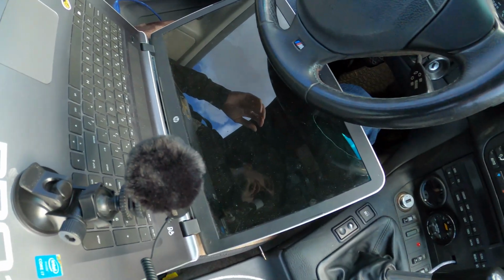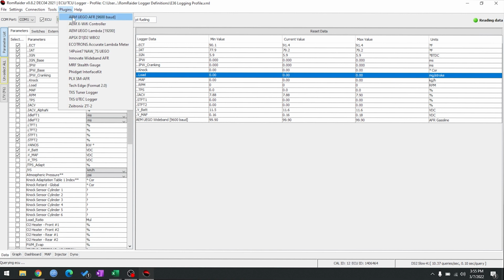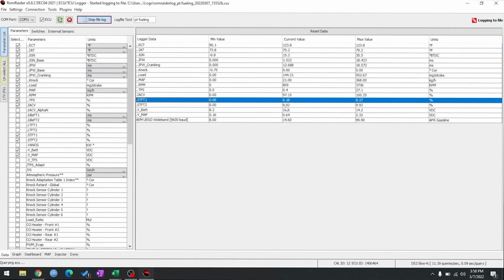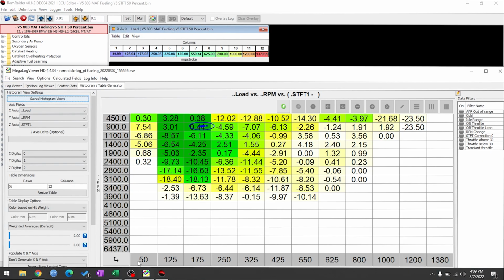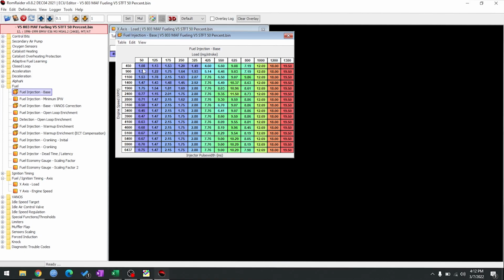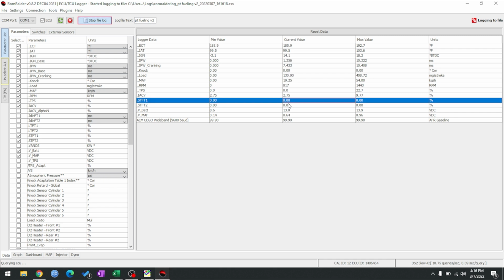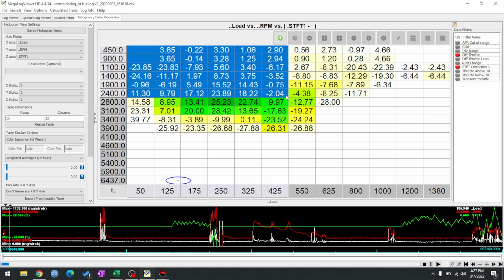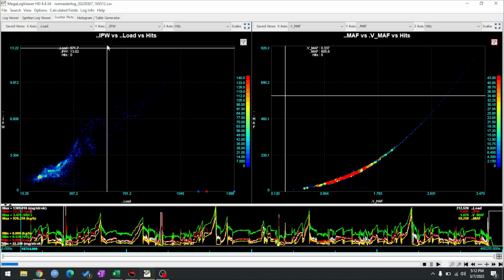BMW Turbo/Supercharger Tuning: Step-By-Step Practical Example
^(MAKE SURE YOU'RE LOGGED IN TO SEE THE FILES)

Additional credit to the Open MS41 Development Team:
OpenMS41 provides a shared repository for understanding the Siemens MS41 family of ECUs (MS41.0, MS41.1, and MS41.2) for the purpose of providing the hobbyist with the means of tuning and calibrating their own ECUs. Most of the research thus far has been for the MS41.2 variant.
The MS41.2 OBD2 tuning project was started by me (Abhishek Shinde) in August 2012 and slowly worked on over the years in my spare time. Many tables have been found for the MS41.2 ECU used in a 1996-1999 USDM M3 and the ability to write to the ECU has been developed by Kim Freding, as well as Kyle (busterhax) who has developed MS41 Quickflash. Since then, several people have used the definition files I've provided to tune their 6 cylinder BMW engines; some even with Forced Induction!
Dale Schultz is our RomRaider implementation expert and has made huge advances in the ability to datalog the ECU based on information discovered by Mika and Alec.
Murray Allen was able to develop a much faster method of datalogging an MS41 ECU by experimenting with alternate ways to send serial messages to it. The result is a much more user-configurable data stream and speed can be as high as 15-18Hz depending on how many variables are logged. Though, for typical tuning purposes enough variables are needed to bring this down to about 10-12Hz, which is still sufficient for being able to tune most engines in 3rd or 4th gear.
Of special note, is Alec (d_munter) who setup the raw hex code in IDA and interpreted the disassembled code to identifying various functions/subroutines. Together we have used the reference documents to generate a lot of understanding of the ECU logic as well as defined a lot of maps. This project would not have been possible without Alec! He has taught me a lot about disassembly, which I have used to further analyze the code, as well as write my own custom code.
Original Contributors
Abhishek Shinde - mrf582
Alec - d_munter
Kim Freding - xbyte
Dale Schultz - dschultz
Mika - pheno
Kyle - busterhax
Abel - Enabled
renneimer
Tom Kelly
Dave
EVILM3666
Todd Williams
Robert
Murray - ba114
? - pazi88

00:00 Intro
03:01 Logging
08:29 Log Analysis
10:05 Building New Fuel Table
13:00 Second Example
16:55 Conclusion